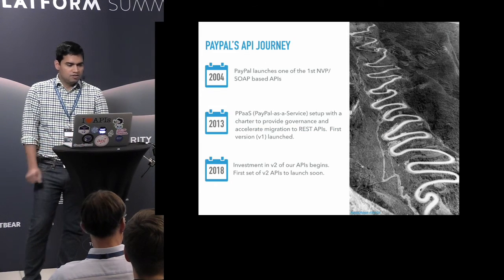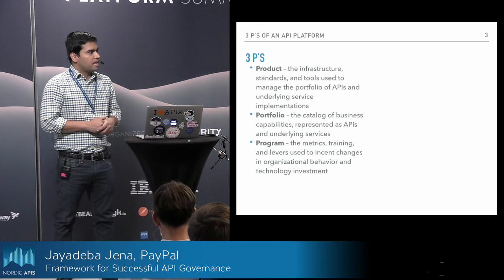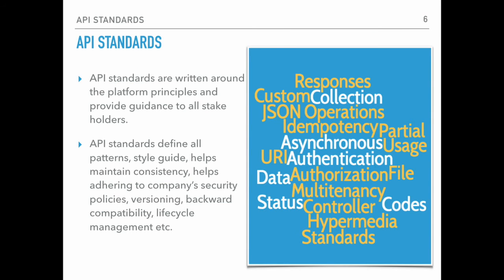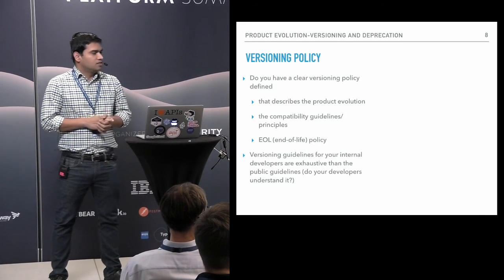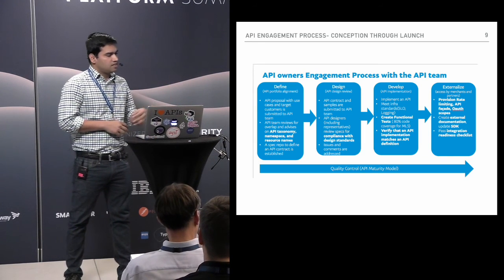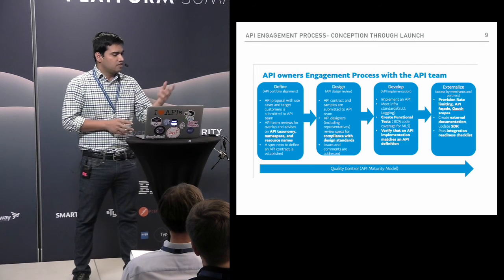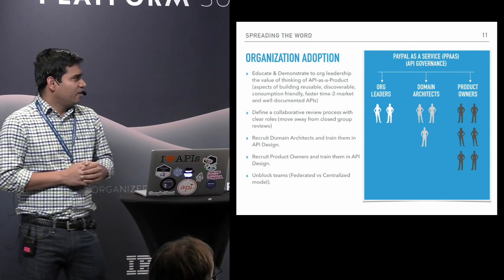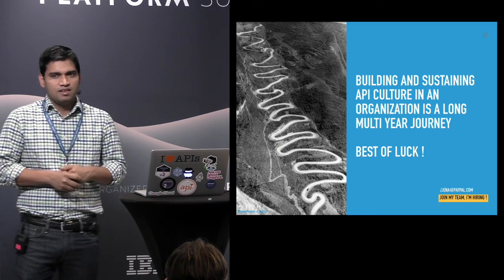Framework for Successful API Governance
This is a session given by Jayadeba Jena at Nordic APIs 2018 Platform Summit on October 23rd, in Stockholm, Sweden.

Description:
With a vision to democratize payment, PayPal’s service portfolio extends to all customer segments in over 200+ countries; from consumer through SMBs to very large merchants/partners. The service portfolio is a collection of many end-user public facing and internal supporting APIs. These APIs are backed by hundreds of micro-services running on disparate platform stacks.
Managing such a complex API portfolio is a challenge for any organization. Over time, PayPal has perfected the API governance model with a repeatable framework that optimizes time-to-market, improves developer agility with minimal governance overhead, and provides a great developer experience that creates high-quality APIs. The talk aims to share the three P’s of PayPal’s highly successful API governance framework:

Product – the infrastructure, standards, and tools used to manage the portfolio of APIs and underlying service implementations
Portfolio – the catalog of business capabilities, represented as APIs and underlying services
Program – the metrics, training, and levers used to incentivize changes in organizational behavior and technology investment.